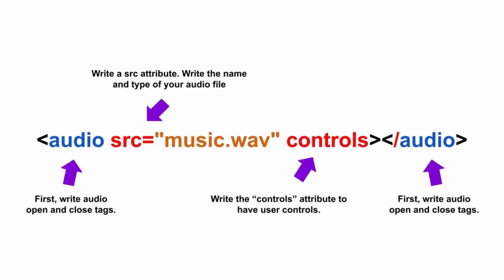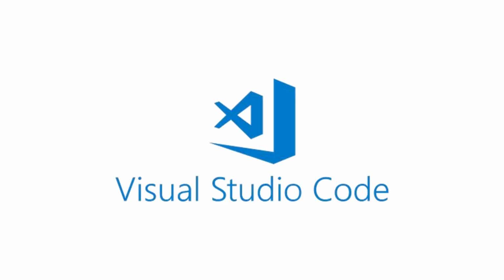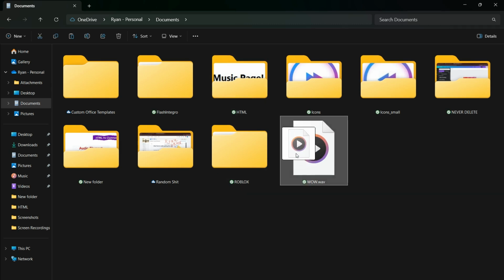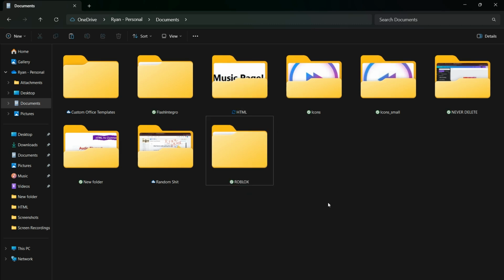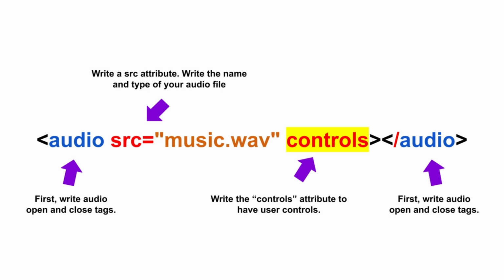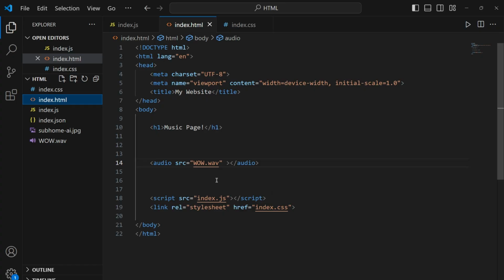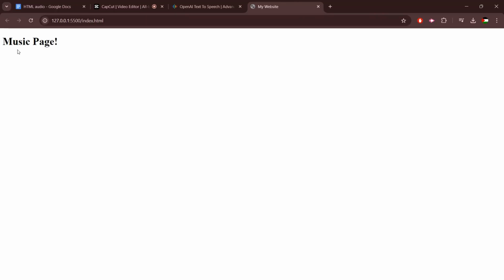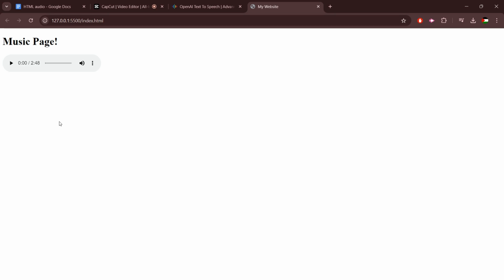Audio Elements in HTML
Today we are learning about audio elements in HTML.